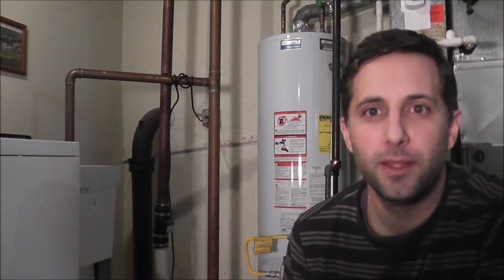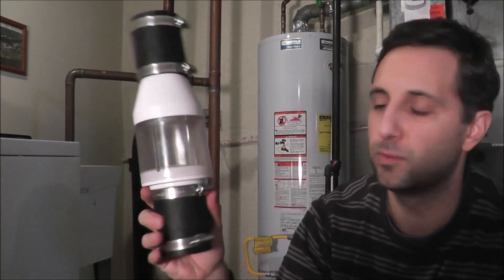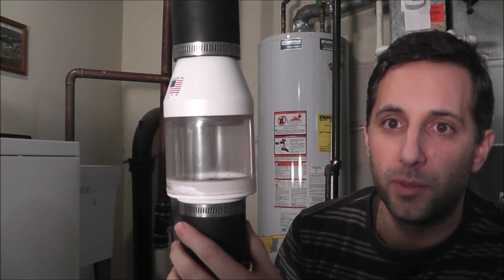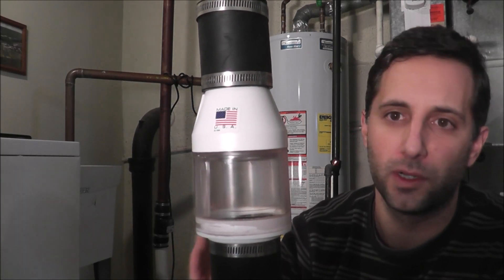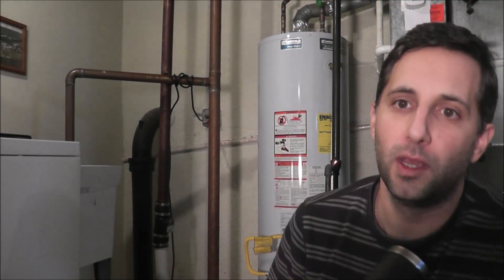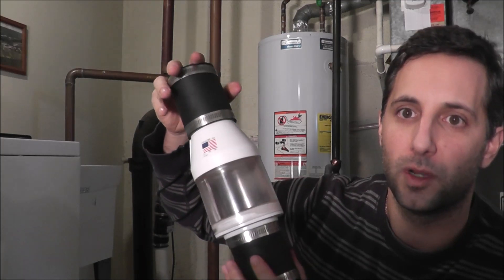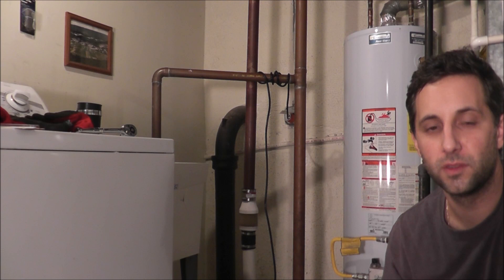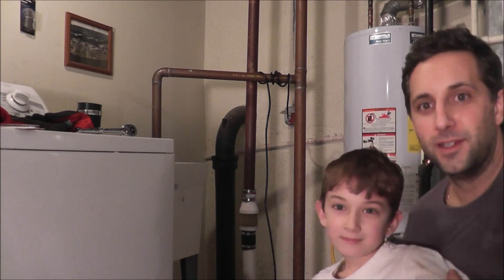Silent Check Valves: Do They Stop The Thumping? YES!!! (before and after test)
Update  #2: May 2020: Instead of replacing the check valve I took the suggestion of someone that commented and raised the check valve higher up. It works great again! If and when I'm able to upload a new video I will. You may also want to install the check valve further from the pump so the thumping sound doesn't come back.

Update #1: April 2019 It's been about 3 months and this check valve has stopped working. The thump has returned and I'm going to have to remove this check valve and try a different brand. Frustrating to say the lease that it didn't last.

Silent check valves are a great way to silence that annoying "thump" or "bang" you are hearing every time your sump pump or sewage/ejector pump run.

After installing a new sewage pump I kept hearing a "thumping" or "banging" noise when the pump ejected the water. It was driving me (and my wife) crazy. Anytime we used the bathroom downstairs or washed clothes in the washing machine we had to listen to the annoying thumping noise from the regular check valve.

I found that the only solution was to replace the original check valve with a silent check valve. In the video you can clearly see that it reduced the "thump" to virtually nothing. It worked great and was worth the money I spent on it!

The one I installed is made by AY McDonald, there is a direct link to it below.

My Install: The only problem I ran into was I needed a coupling to connect one side of the silent check valve to PVC and ant other side to copper pipe. A link to the coupling is also below. .

Link to the silent check valve I installed in the video (AY McDonald)

Links to the 2 other silent check valves on Amazon that I'm sure will also work just fine:

1. This Campbell silent check valve has a lot of good reviews

2. I'm sure this one is good too: Zoeller silent check valve

If you need to connect 2 inch PVC to 2 inch copper like I did in the video this is the coupling I used

Let me know how your install goes in the comments section!